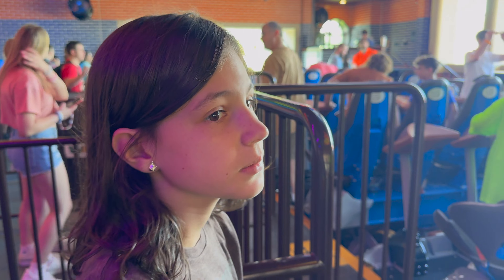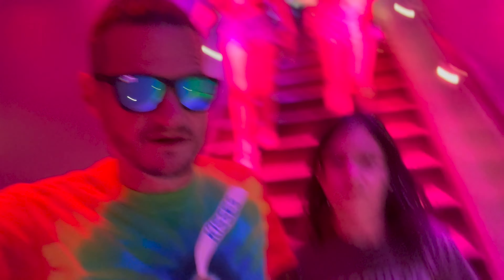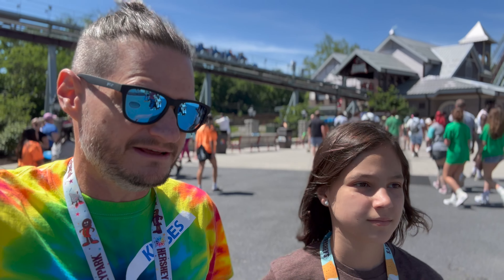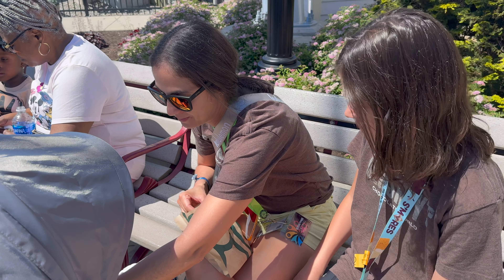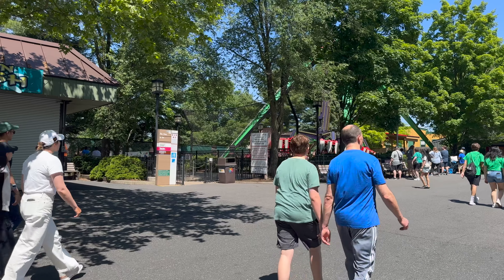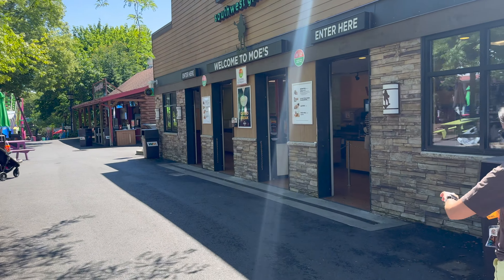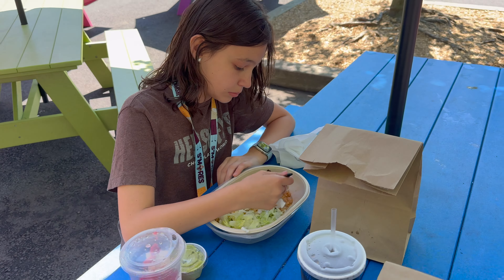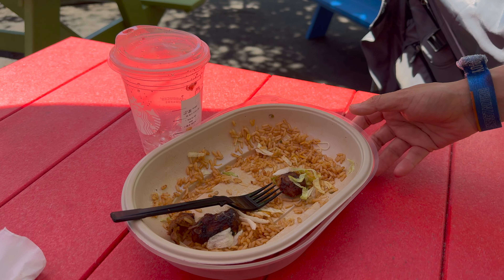Hersheypark's NEW Sweet Start Procedures!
Hersheypark has changed the way they do Sweet Start this summer.  We checked out the new procedures and how to navigate it to best maximize your time.

00:00 - Intro
01:13 - We're In!
03:17 - SKYRUSH
04:51 - Candymonium
06:38 - Lunch at Moe's
07:27 - Storm Runner
08:36 - Outro